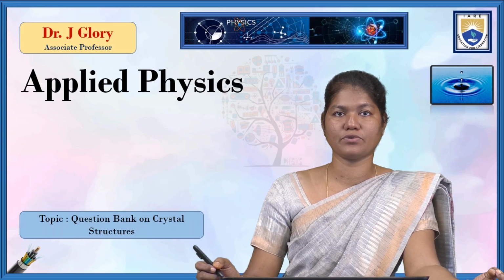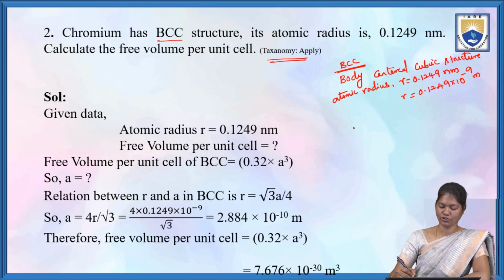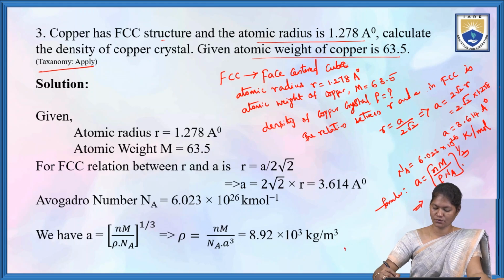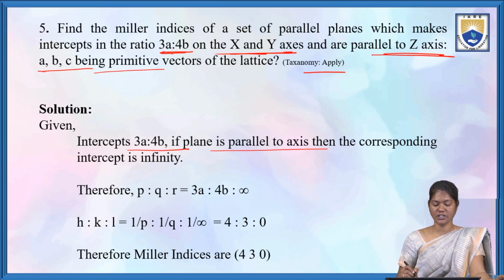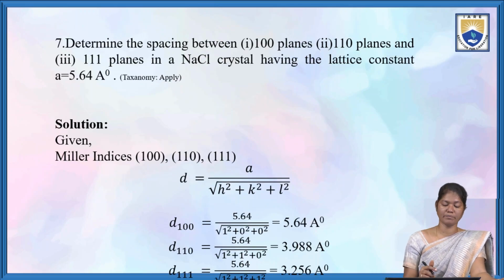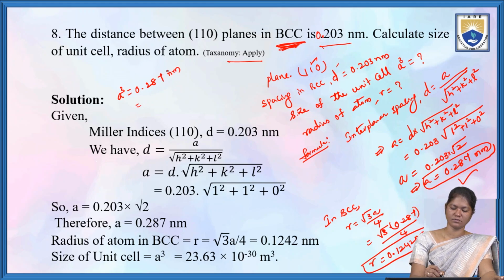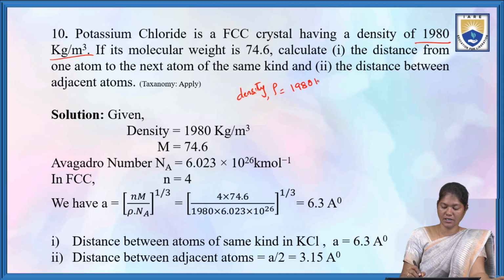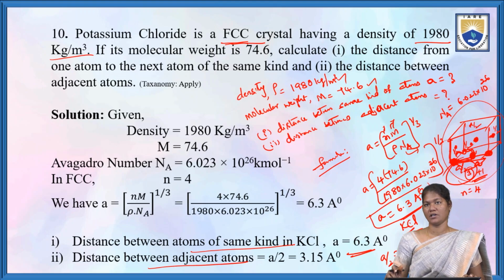Question Bank on Crystal Structures by Dr. J Glory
Question Bank on Crystal Structures by Dr. J Glory | IARE

Telangana, India.